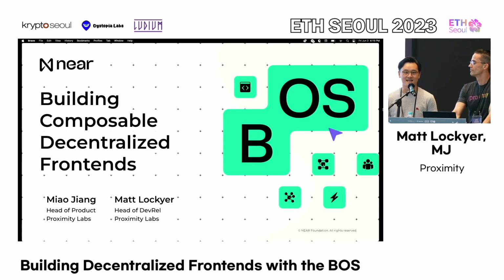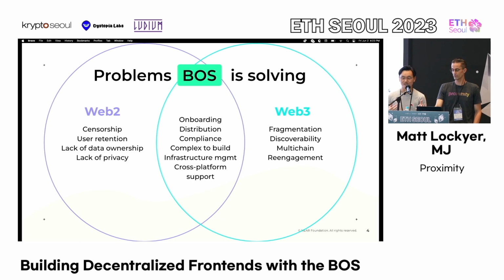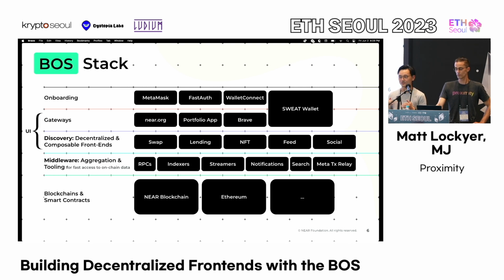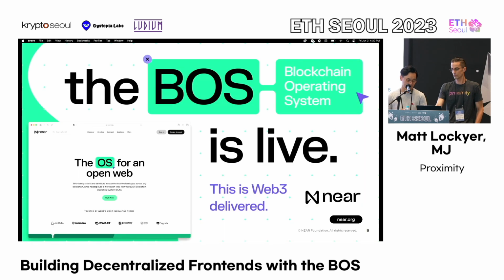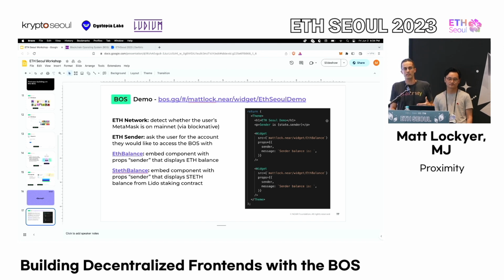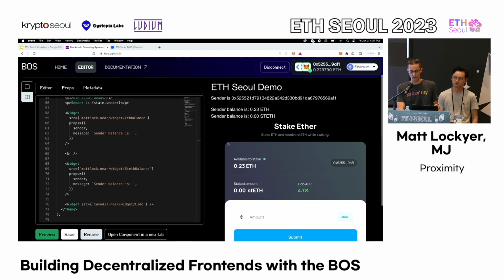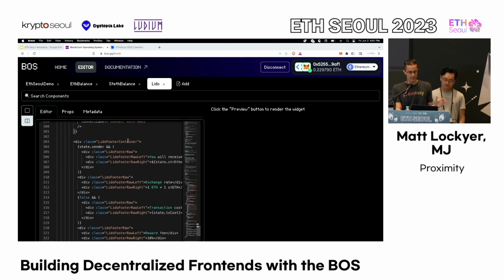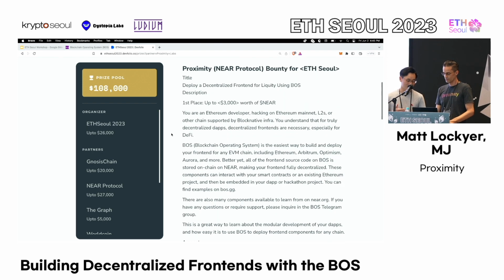[ETH Seoul 2023] Building Decentralized Frontends with BOS by Matt Lockyer, MJ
ETH Seoul is a festival for builders in the Ethereum ecosystem organized by KryptoSeoul.